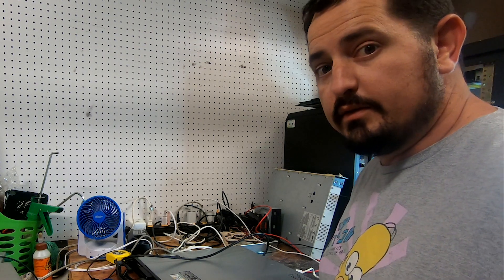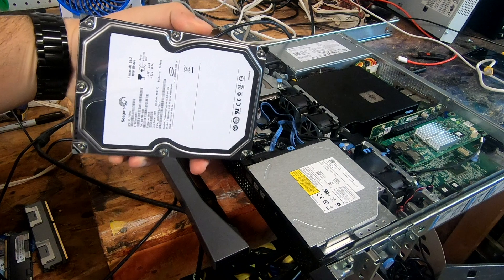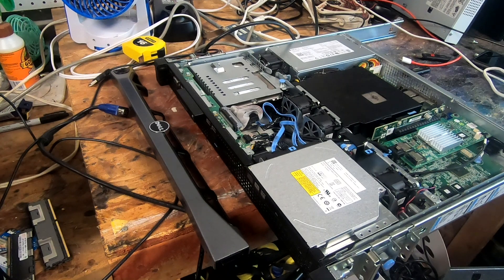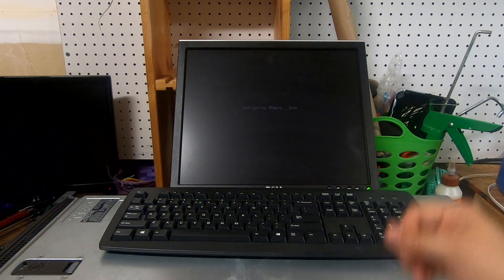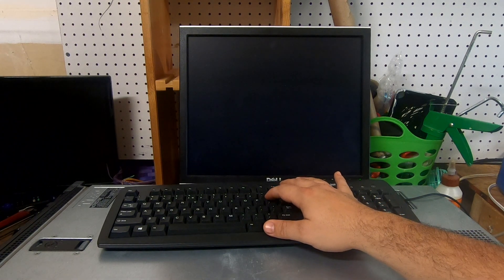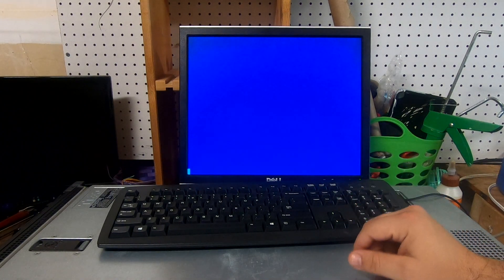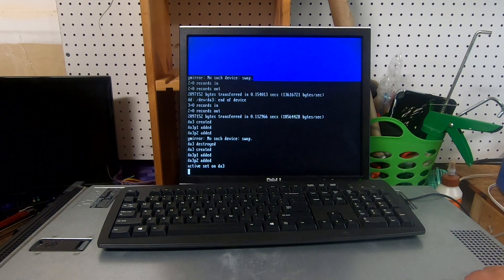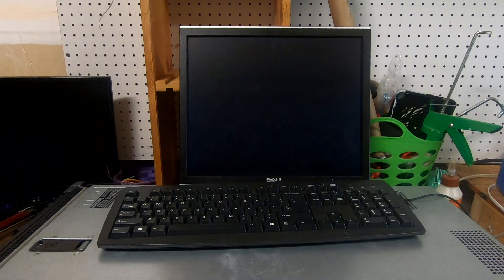Installing TrueNAS Core on a Dell PowerEdge R220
Come with me on this journey to install TrueNAS Core onto a Dell PowerEdge R220! I have a few Dell PowerEdge servers and I am looking to get a few of them setup as NAS servers. So naturally I went though an install of TrueNAS Core.

***Digital Voice Recorder
***Nikon D3400
***Flexible Tripod